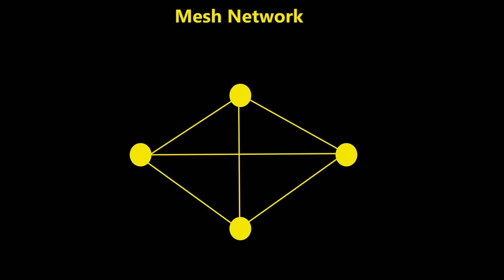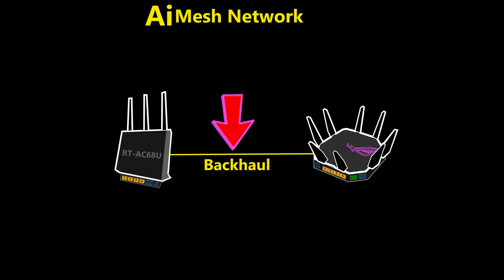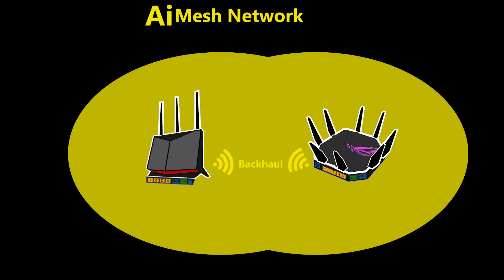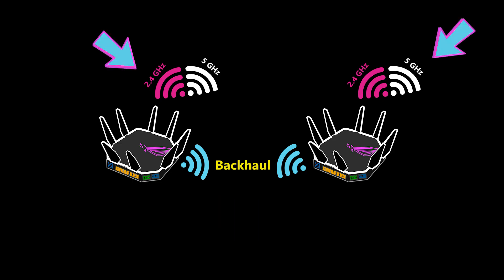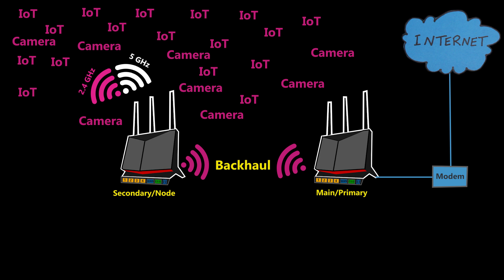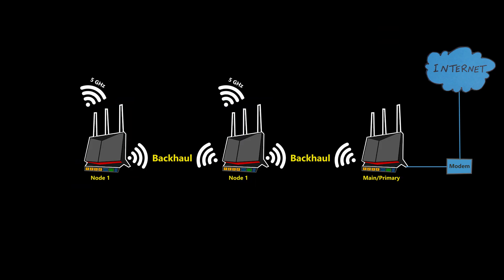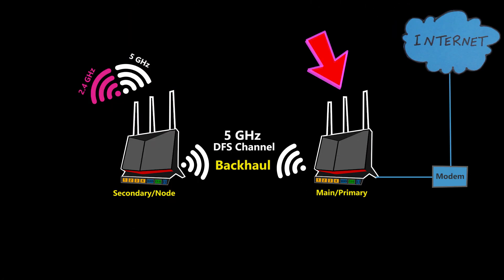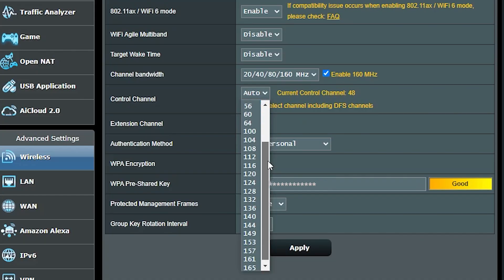5 Things I Do to Improve my MESH NETWORK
Wireless Routers mentioned in this video:
►ASUS GT-AXE11000